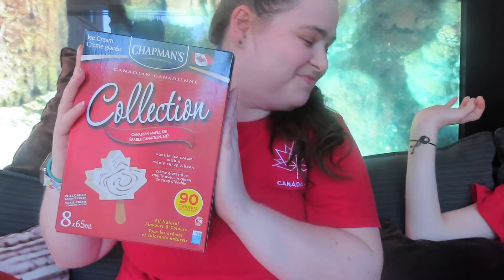Canada Day 2022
To help me or my classroom
To Follow my Daily Life:
Camera I use: Canon SX740HS